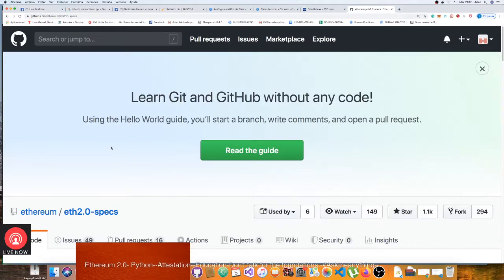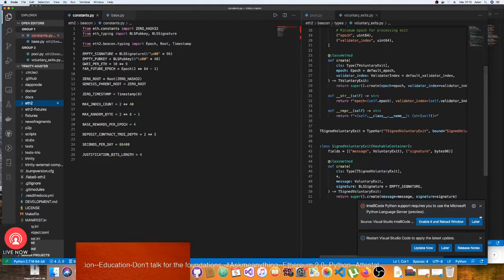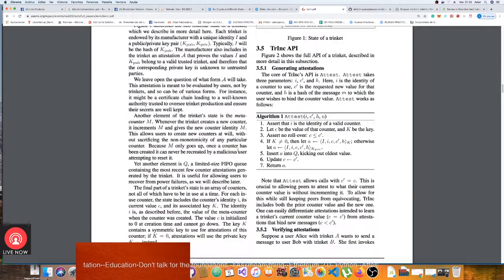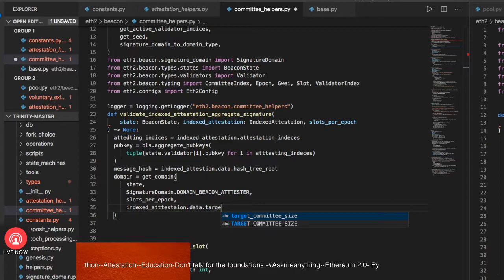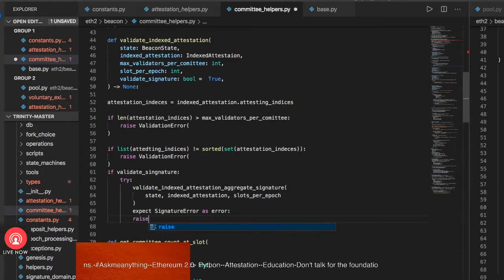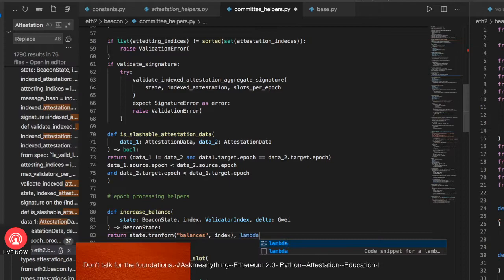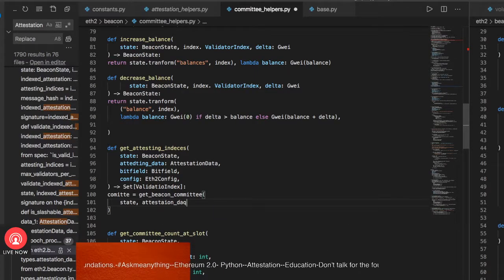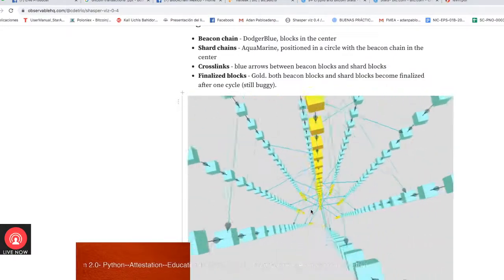Ethereum 2.0- Python--Attestation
Ethereum 2.0- Python--Attestation-Blockchain